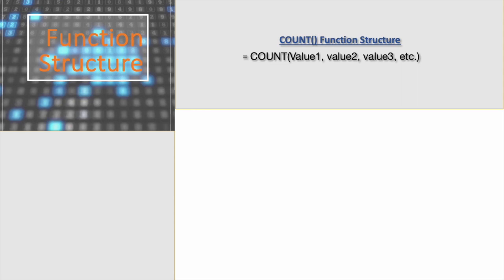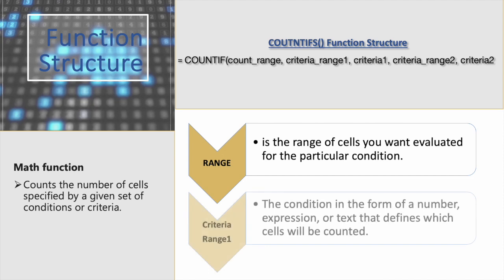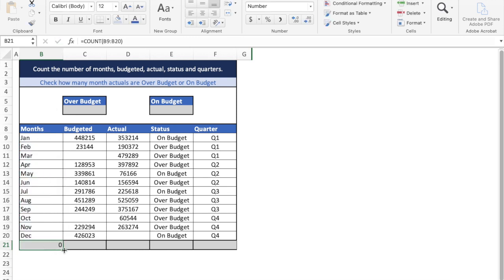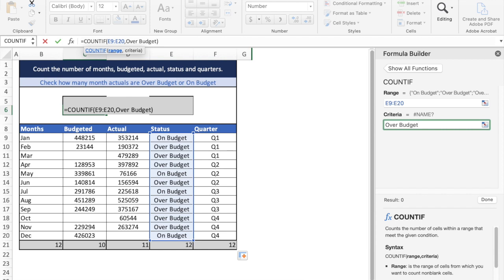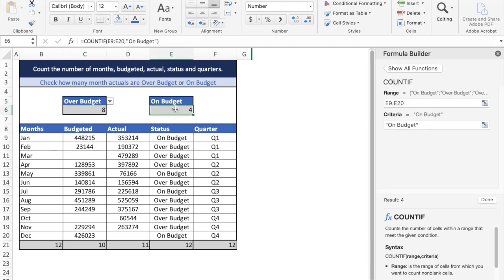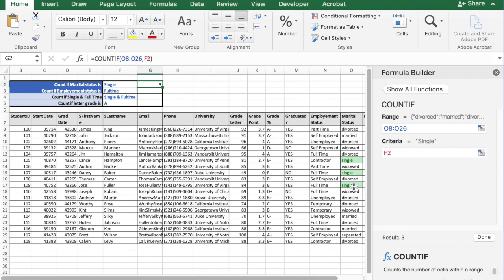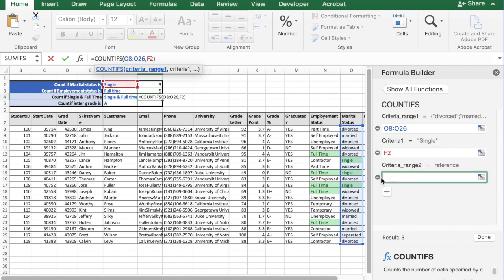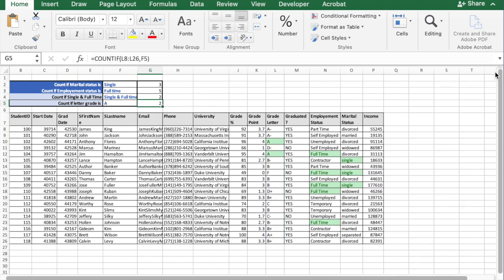Wyzant Tutor Spotlight: Victoria M., 01/05/2024 22:35:38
Meet Wyzant tutor Victoria M.
Microsoft Office - Excel, Word, & PowerPoint - CERTIFIED TEFL/TESOL